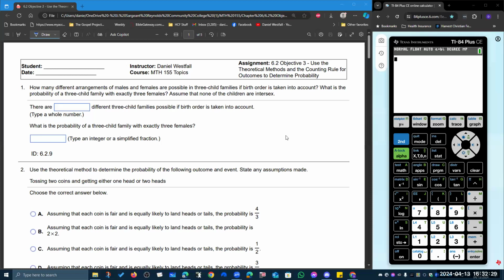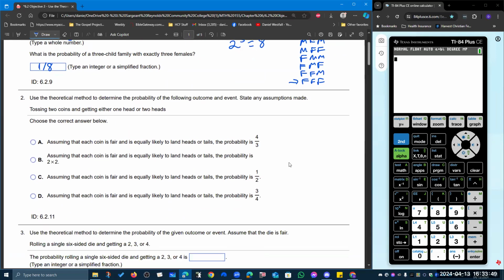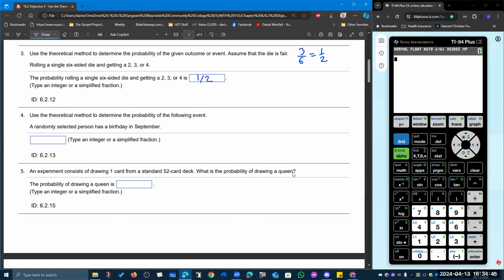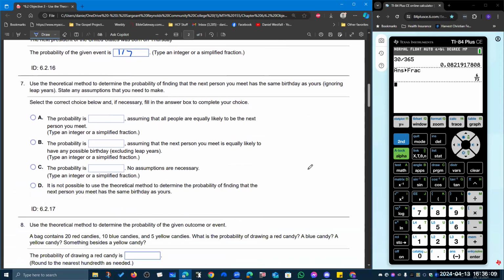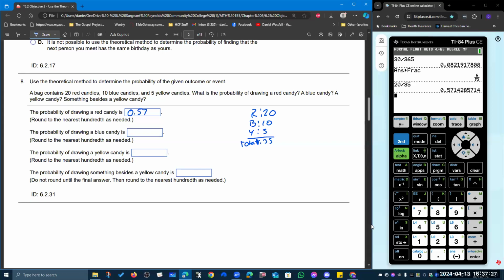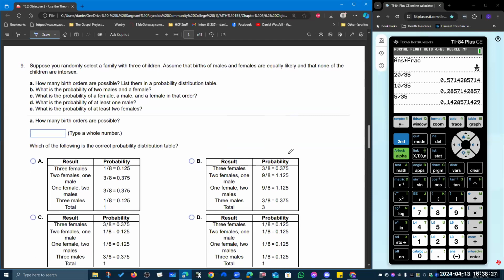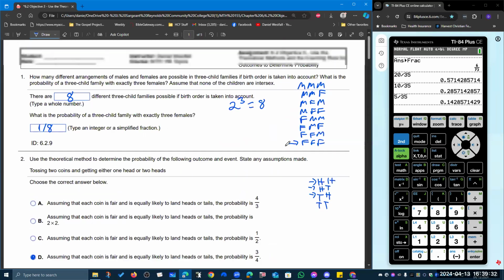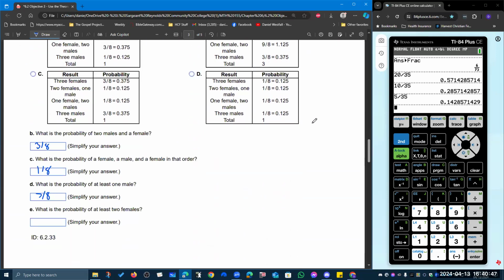MTH 155 6.2 Objective 3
6.2 Objective 3 - Use the Theoretical Methods and the Counting Rule for Outcomes to Determine Probability